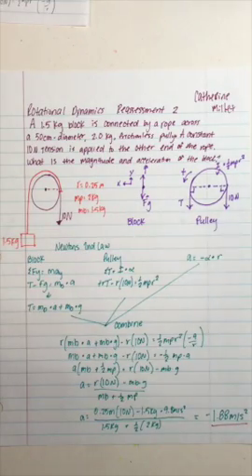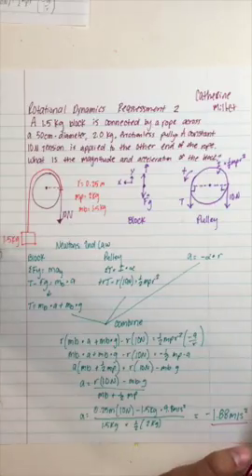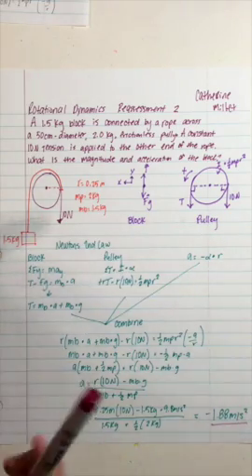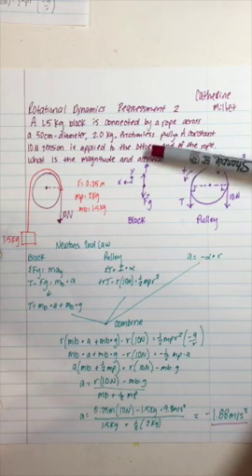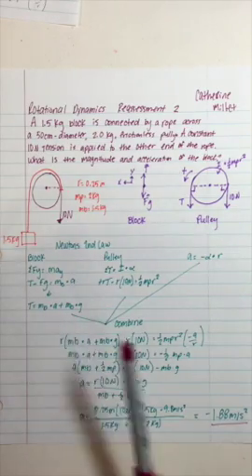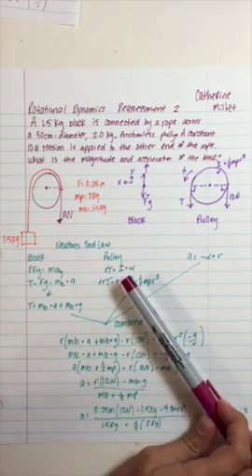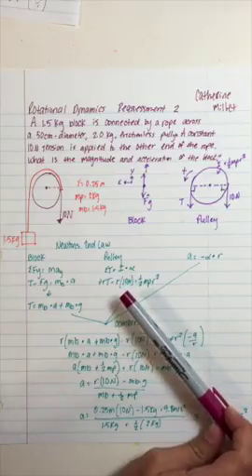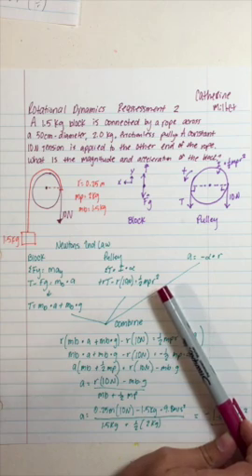Reassessment "Rotational Dynamics" 2